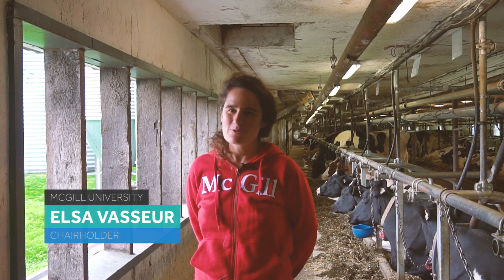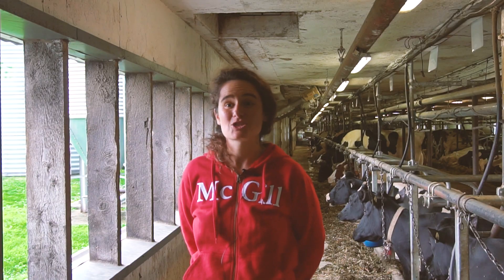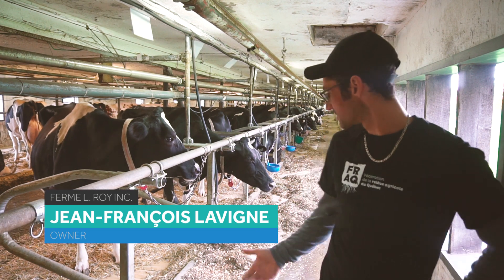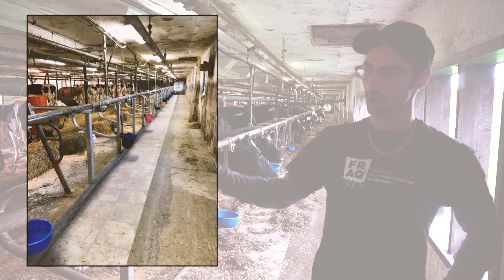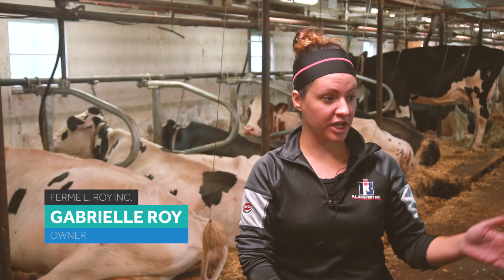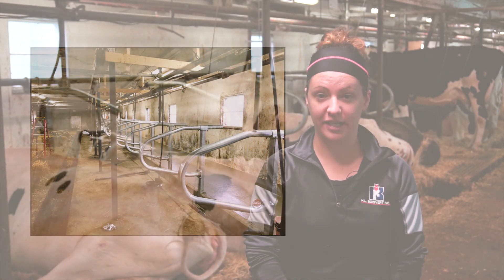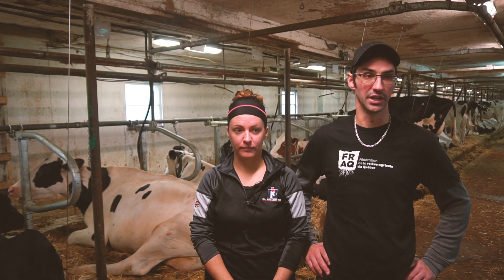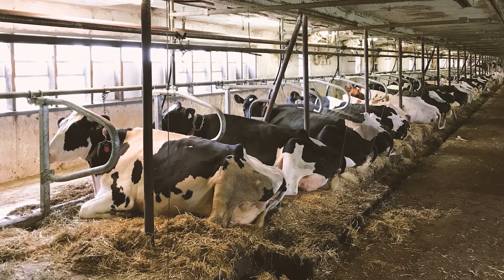Cow confort at L. Roy inc. Farm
As part of the Industrial Research Chair on Sustainable Life of Dairy Cattle initiated by Novalait at McGIll University, a video clip outlines the adaptations made on a tie-stall dairy farm to improve the comfort of cows.